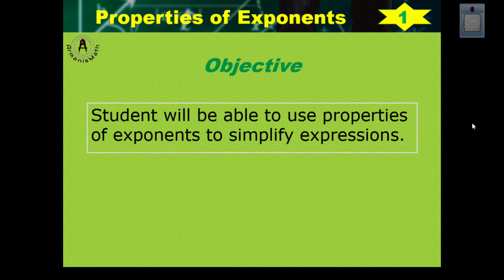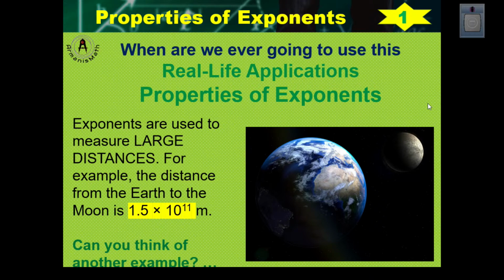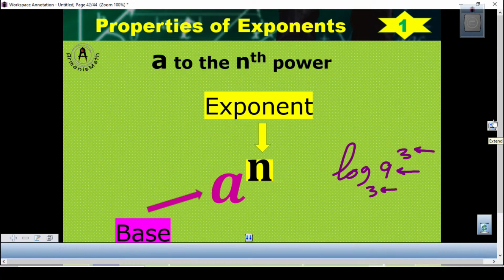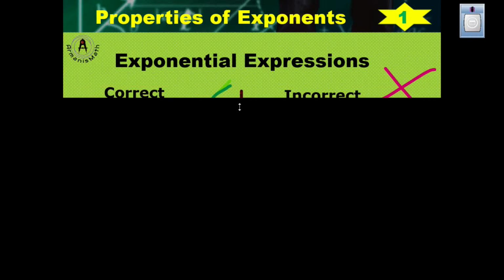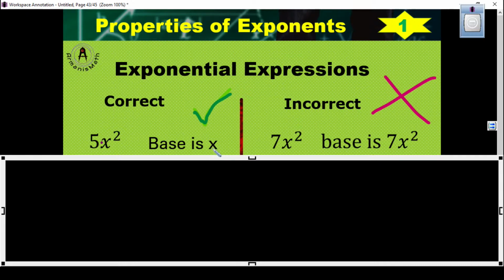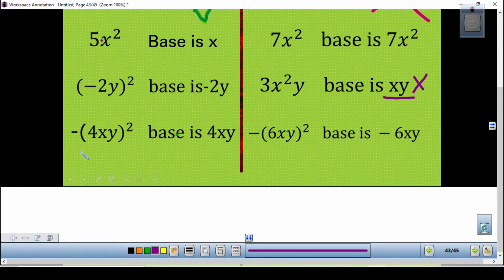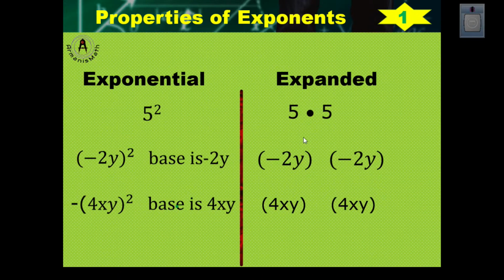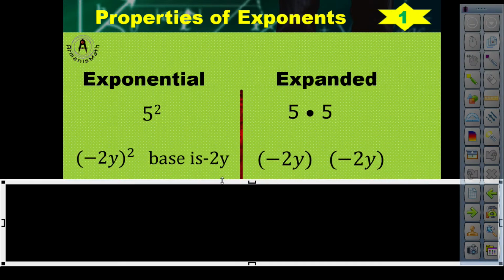Properties of Exponents 1 | ArmanisMath LIVE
ArmanisMath
ArmanisMath

Properties of Exponents 1 | ArmanisMath LIVE 1st

✅  Keep the hope
✅ 👉 Help others

✅  Keep the hope
✅ 👉 Help others